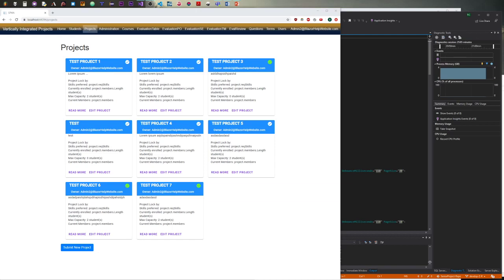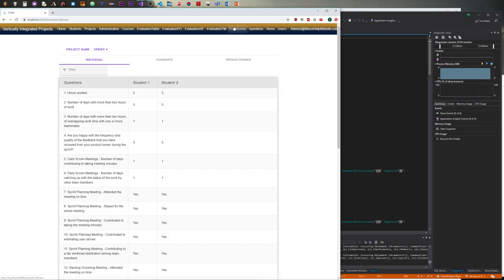FIU SCIS 2019Fall VIP ShortcomingsWishlist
This video is an overview and demonstration of the shortcomings of our implementation of the Vertically Integrated Projects platform and what we were able to accomplish in the given time as well as a wish list detailing some features we would have liked to add and some smaller changes we didn't get the chance to add but that may not be aptly described as obvious shortcomings.